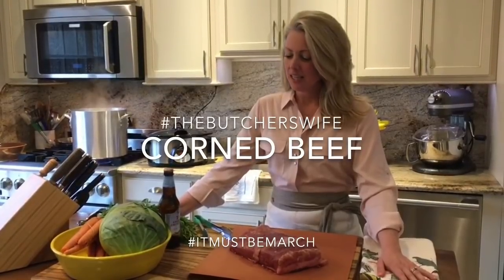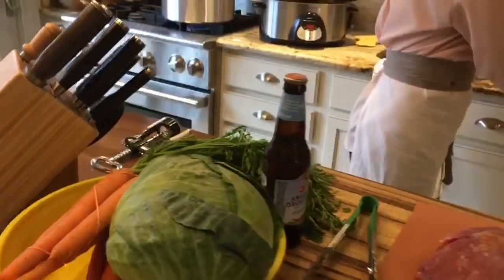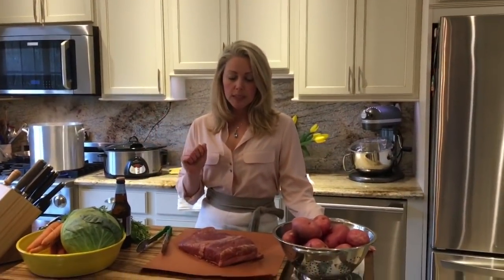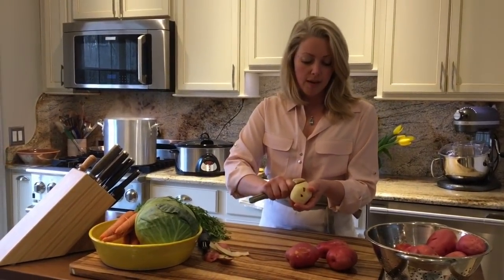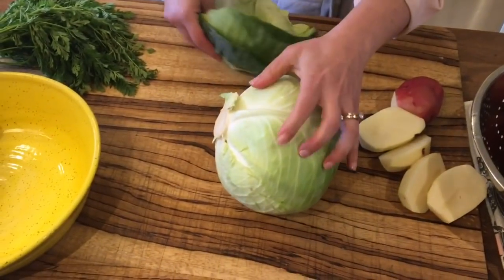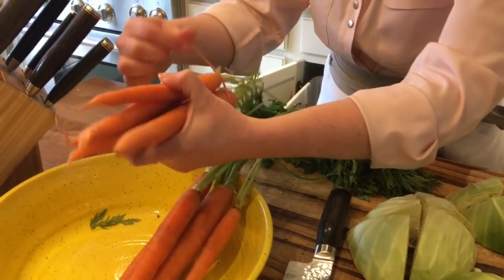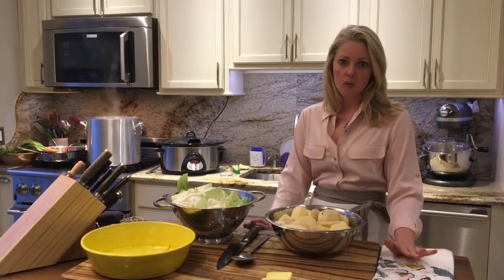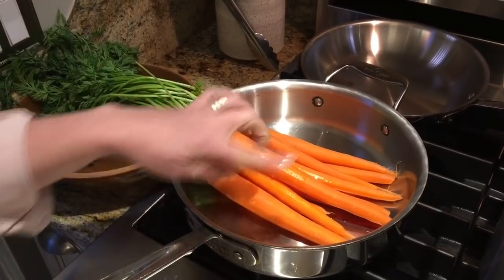Corned Beef & Cabbage 2018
It's time to make this traditional meal! Enjoy!